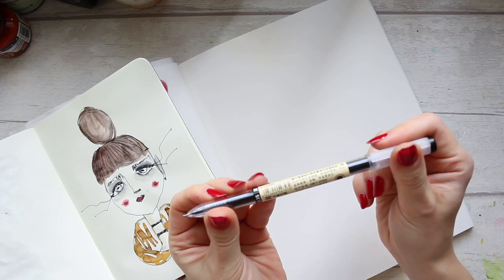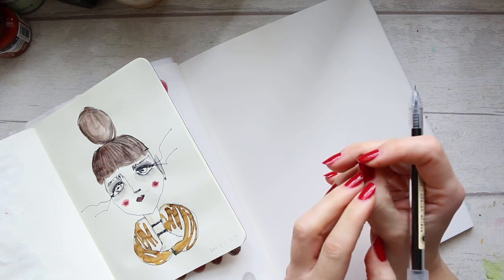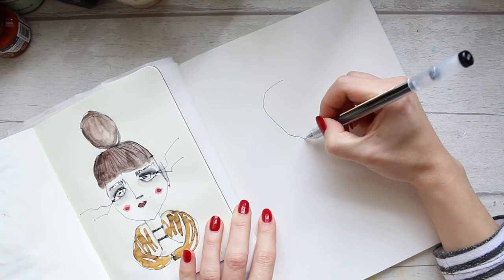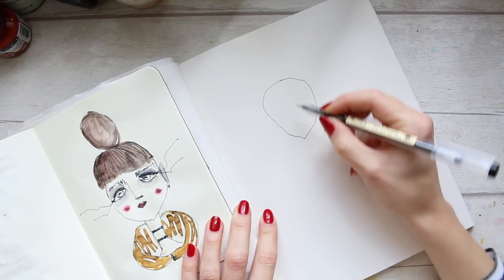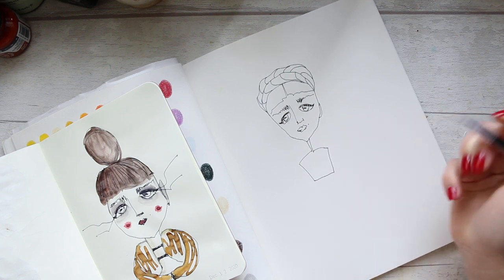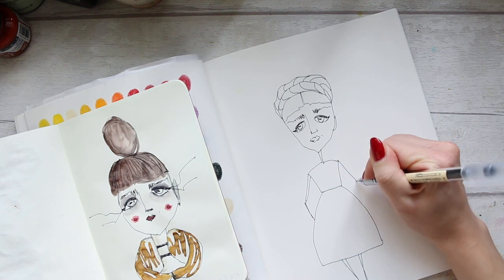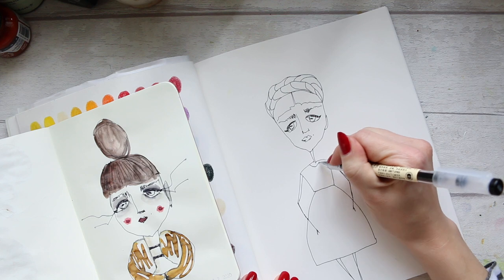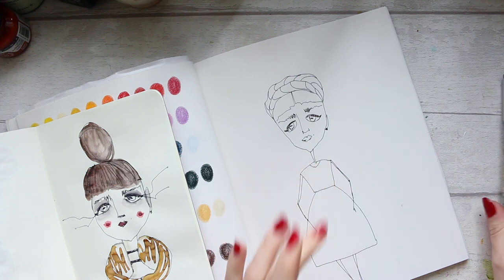Frida Inspired Girl Illustration Part 1/2 | Watercolour Tutorial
Hi Everyone, to a Happy New Year 2021! I wanted to start it filled with optimism and positivity. Lets illustrate a Frida Kahlo inspired girl with lots of vibrant and uplifting colours and patterns!! :)

Alyona x

• Muji 0.35 fine line pen in black:
AMAZON UK
AMAZON US

AMAZON US

• Princeton Neptune brush set:
AMAZON UK
AMAZON US

• Kaweco Frosted Sport Fountain Pen in Light Blueberry EF [Extra Fine]:
AMAZON UK
AMAZON US

• Waterman Paris Ink in Intense Black:
AMAZON UK
AMAZON US

[colours used: Cobalt Turquoise]

• ShinHan Purple Grey:
AMAZON US: currently not available :(

• Daniel Smith Deep Scarlet:
AMAZON US

[colours used: Sun Yellow, Turquoise Green]

RECOMMENDED:

• Kaweco Sport Fountain Pen in Brass:
AMAZON UK [Fine]
AMAZON US [Medium]